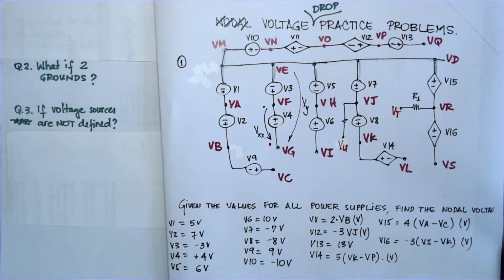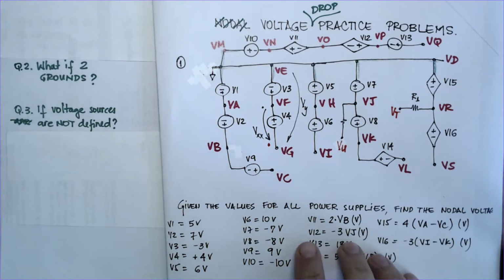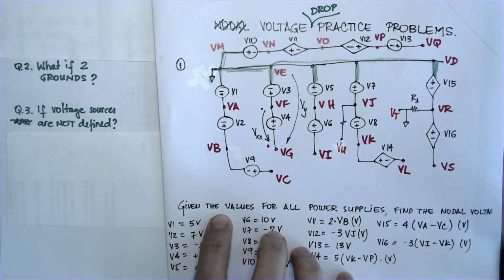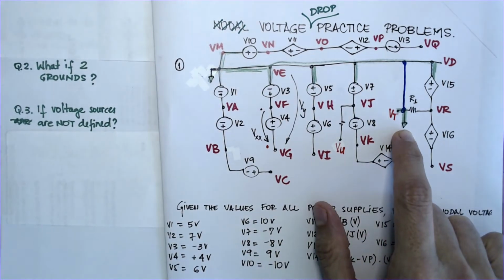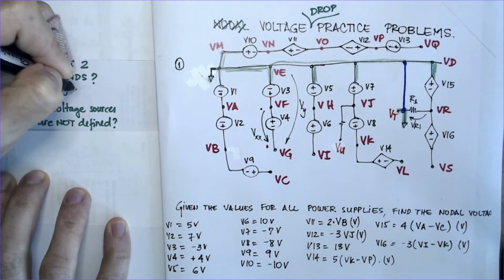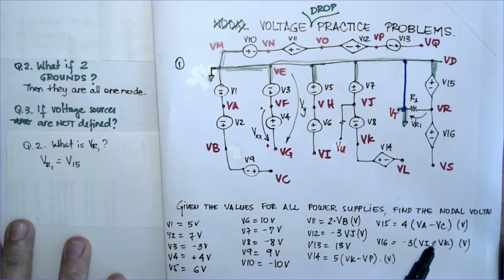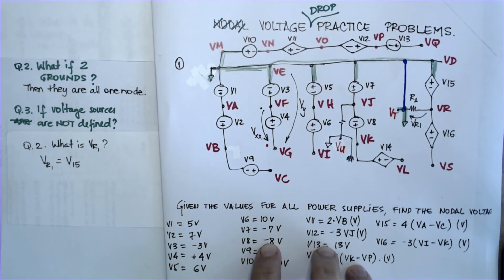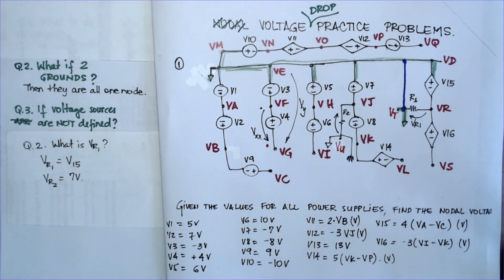Two grounds, then what happens?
How to navigate circuits with two grounds.